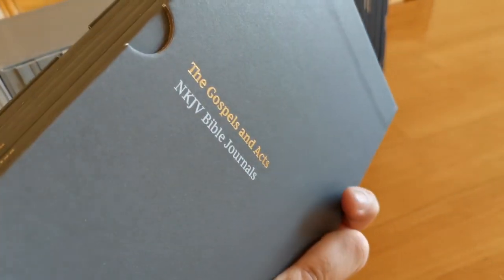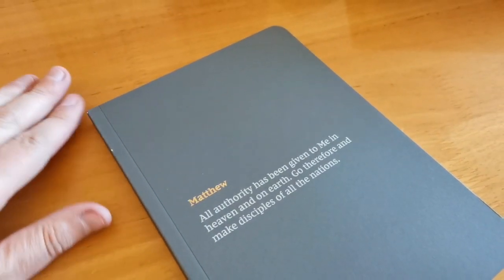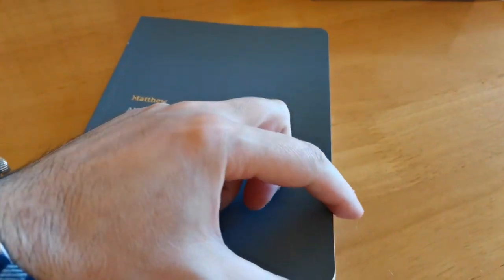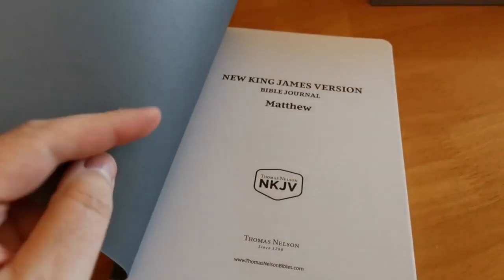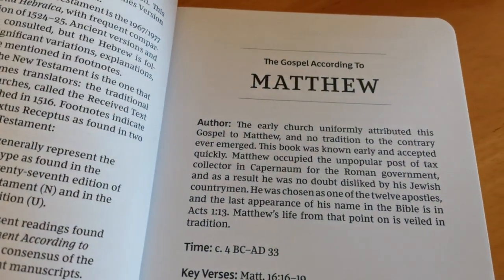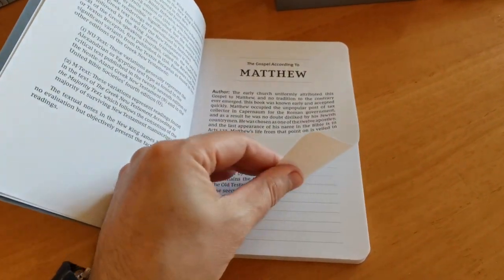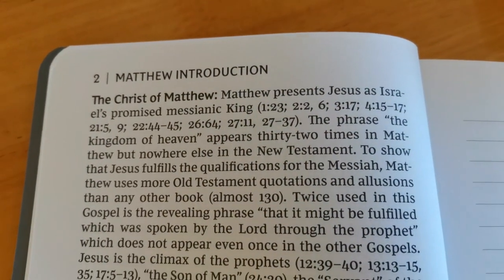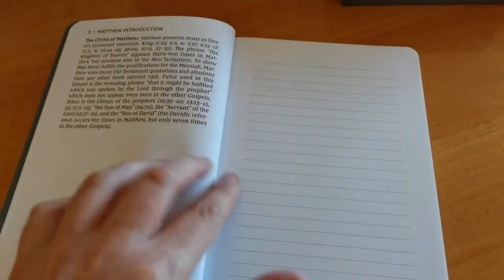NKJV Bible Journals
New King James Version Editions

The Complete Bible box set of NKJV Bible Journals includes 45 volumes spanning Genesis to Revelation divided between 5 box sets: The Law, The Writings, The Prophets, The Gospels and Acts, and The Epistles and Revelation. Each box set is distinguished by its own shade of blue-gray, creating a stunning display for your shelf.

Ideal for personal or group study, each handy journaling paperback includes individual book introductions and a single-column Scripture layout with a full page of light journaling lines opposite each page of Scripture.

Features include:

Clear and readable NKJV Comfort Print(R) typefaceThick paper suited for journalingBrief book introductionsTranslator footnotes for deeper understandingHandheld size for personal and group studyFlexible sewn binding